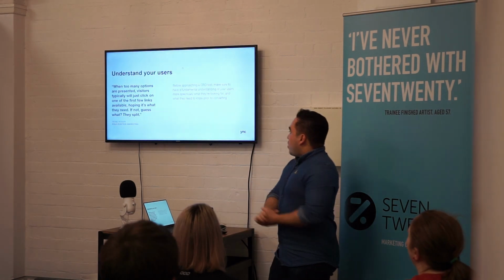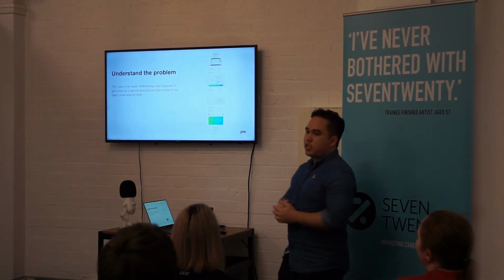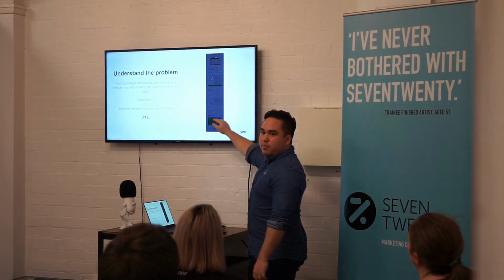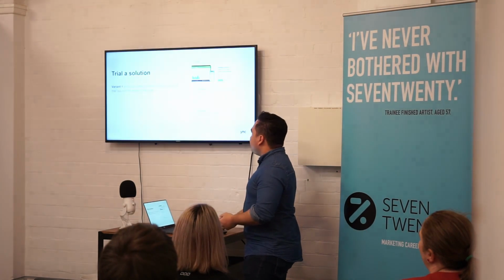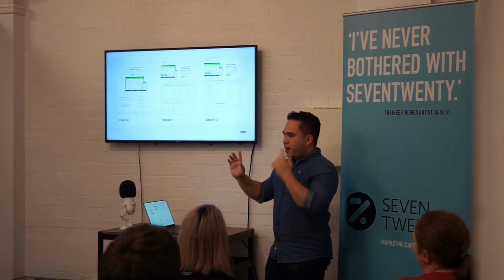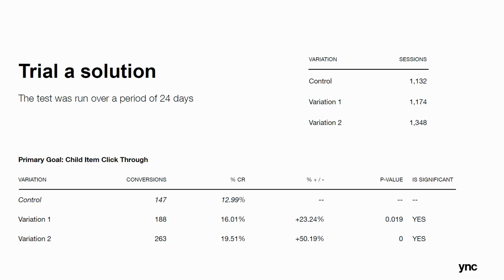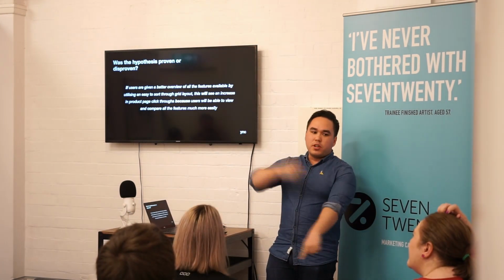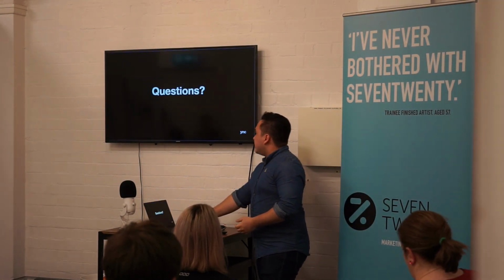Website Conversion Rate Optimisation - William Forsyth - Digital Deep Dive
Redesigning a website is no small feat. Not only is it important to leverage engaging design concepts, but it’s essential to harness the power of data to measure the performance of these changes.

When a client's website was subject to a user flow issue on a core page, You & Co developed a strategy to analyse the current user behaviour, then began testing and measuring the performance of this critical path.

By using data-driven insights to understand user behaviour, they were able to increase the clients primary click-through goal by over 100%

Conversion Rate Specialist, Will Forsyth, shares a deep dive into the processes involved throughout this project. From identifying the performance problem, formulating a strategy, implementing changes, then measuring the overall performance - Will shares an end-to-end overview into his CRO best practices.

About Will

William’s spent the past 4 years living and breathing CRO - learning from the best and working alongside some of Australia’s leading online retailers and businesses.

His experience in CRO is lead by a background in UX Design, Development, and Data Analysis. Currently working at You & Co as the resident Conversion Specialist, William blends an expertise in UX and Marketing together to create better experiences for their SaaS clients.

This presentation was recorded at the Digital Deep Dive Meetup in Brisbane, Australia on 7th November, 2019.